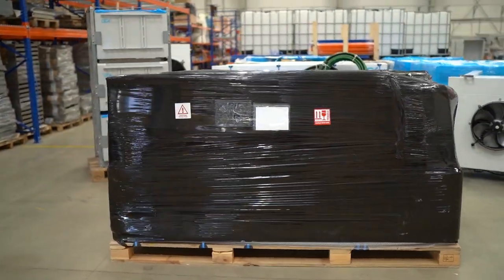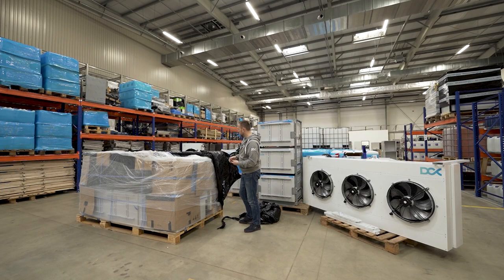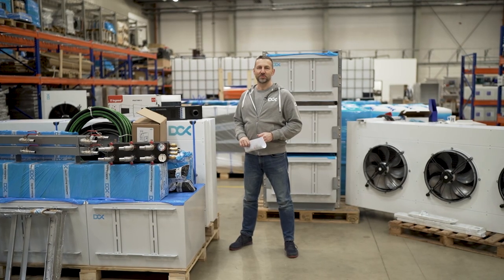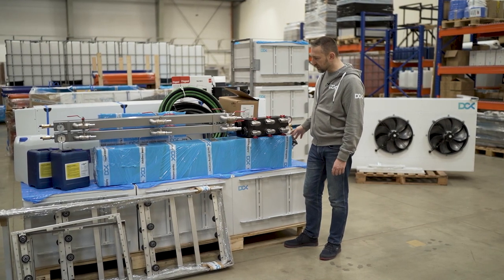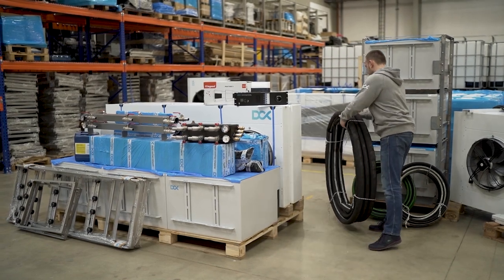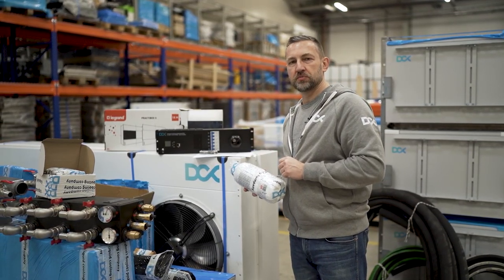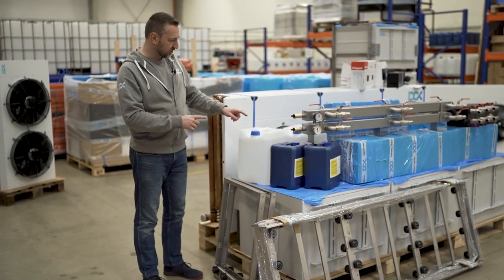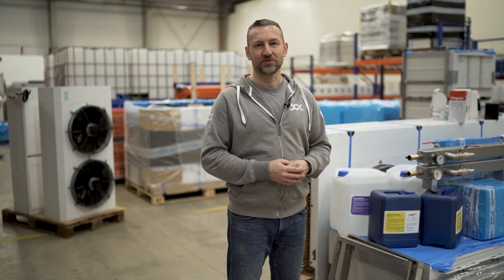DCX Immersion Rack and 120kW Drycooler - UNBOXING the package!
Unwrapping of the DCX Immersion Rack package - all you need to run 120-140kW installation: a rack frame, 3 Immersion Mining Enclosures, 660L of Thermasafe R dielectric immersion cooling fluid, 120kW Immersion Dry Cooler, pumping station, required amount of tubing, filling pump, all the components required to start your operation.